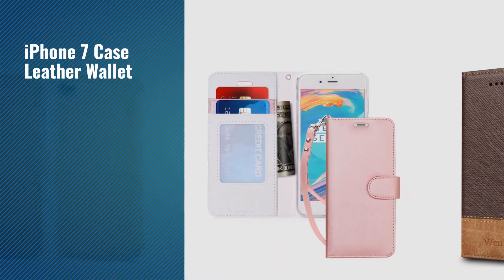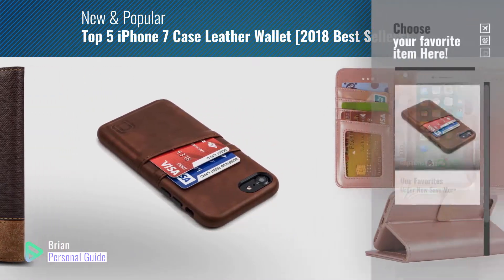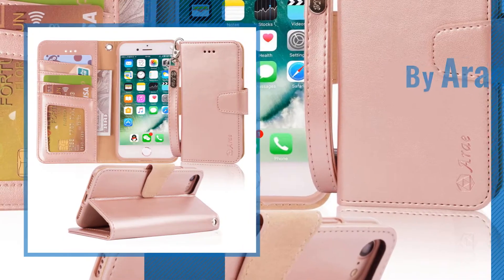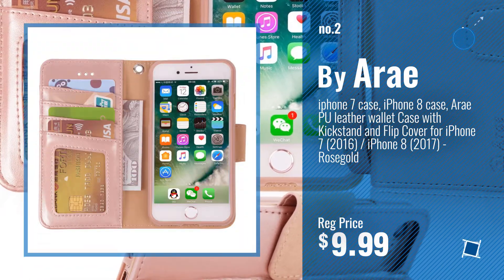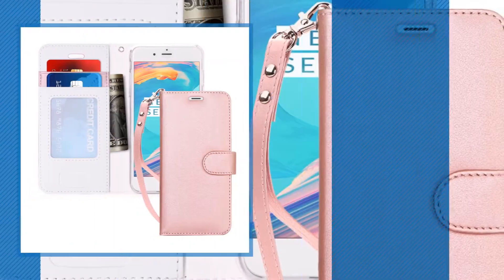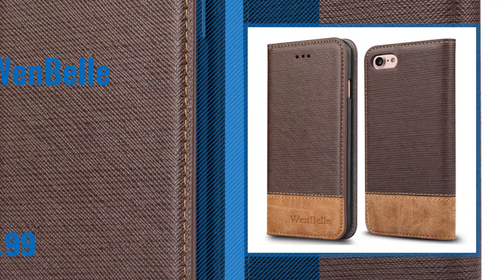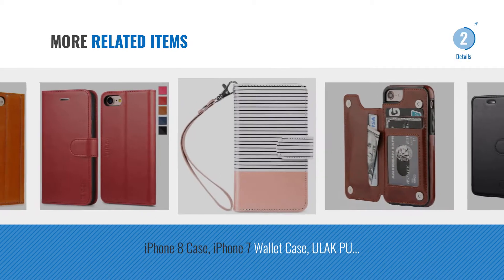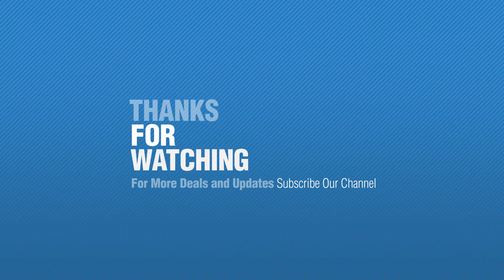Top 5 IPhone 7 Case Leather Wallet [2018 Best Sellers]: Exec iPhone 8 and 7 Card Case by Dockem-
Black Friday / Cyber Monday Exec iPhone 8 and 7 Card Case by Dockem- Minimalist Vintage Synthetic Leather Wallet Case, by Dockem

Black Friday / Cyber Monday iphone 7 case, iPhone 8 case, Arae PU leather wallet Case with Kickstand and Flip Cover by Arae

Black Friday / Cyber Monday iPhone 8 Case, iPhone 7 Case, SHIELDON Genuine Leather iPhone 7 Wallet Case [Card Slot] by SHIELDON

Black Friday / Cyber Monday iPhone 7 Case, iPhone 8 Case, FYY [Kickstand Feature] Flip Folio Leather Wallet Case with by FYY

Black Friday / Cyber Monday For iPhone 7 / iPhone 8 Case,WenBelle [Blazers Series]Stand Feature,Premium Soft PU Color by WenBelle

Black Friday / Cyber Monday TANNC iPhone 8 Wallet Case, iPhone 7 Case, Flip Leather Phone Case [Screen Protector by TANNC

Black Friday / Cyber Monday iPhone 8 Wallet Case with Card Holder,OT ONETOP iPhone 7 Case Wallet Premium PU Leather by OT ONETOP